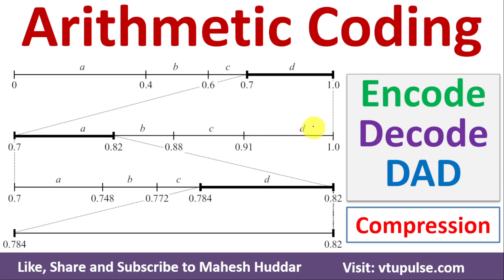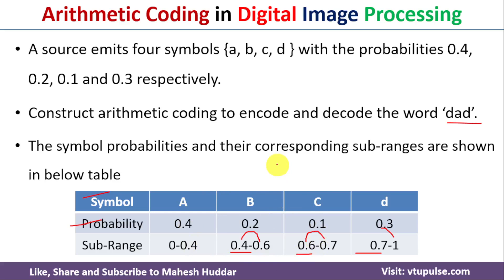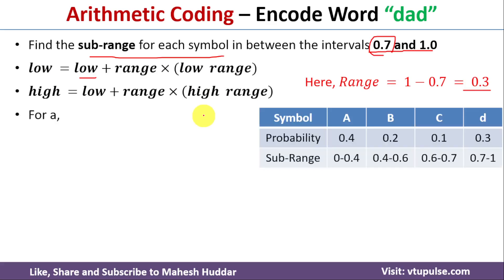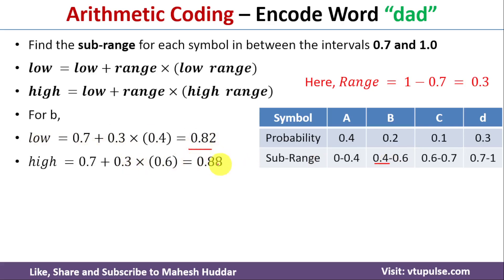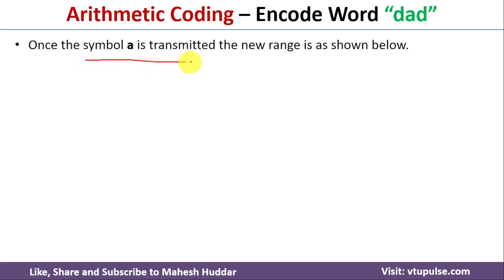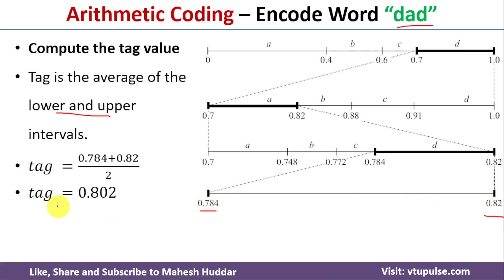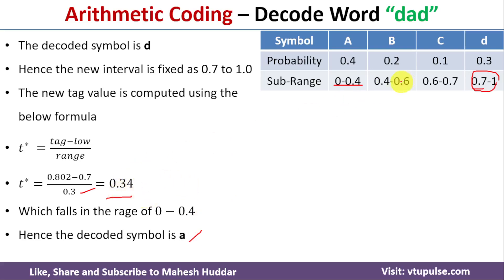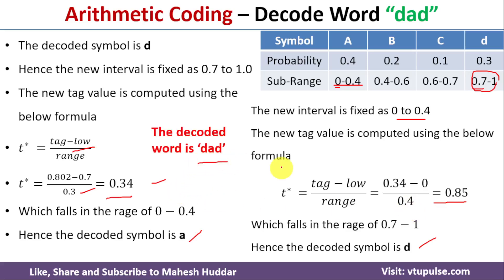Arithmetic Coding Solved Example | Graphical Arithmetic Coding Image Compression Vidya Mahesh Huddar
Arithmetic Coding Solved Example | Graphical Arithmetic Coding | Image Compression | DIgital Image Processing by Vidya Mahesh Huddar

In this video you'll learn:
✔️ Basics of Arithmetic Coding
✔️ Step-by-step Encoding and Decoding of the word "dad"
✔️ Construction of sub-ranges based on symbol probabilities
✔️ Graphical representation of the encoding process
✔️ How Arithmetic Coding helps in compressing image data efficiently

📌 Topics Covered:
- Arithmetic Coding Concepts
- Graphical Coding Visualization
- Image Compression Techniques
- Digital Image Processing Applications

🧠 Example Used:
Symbols: {a, b, c, d}
Probabilities: {0.4, 0.2, 0.1, 0.3}
Encoded Word: "dad"

2.